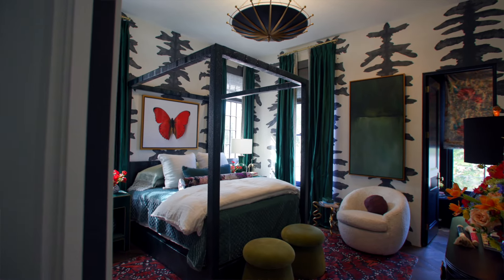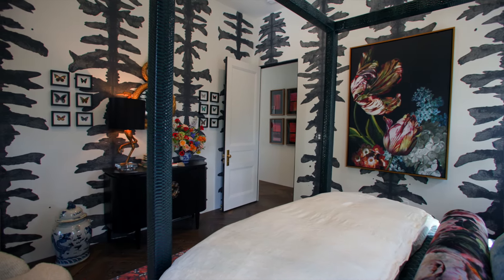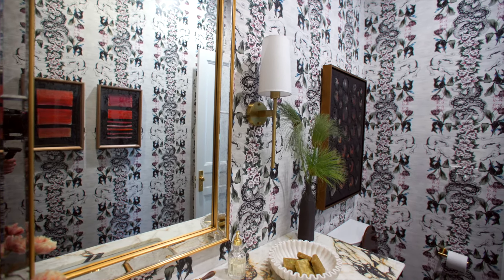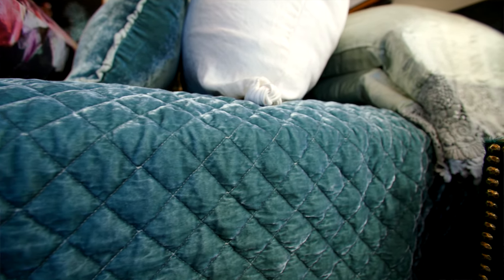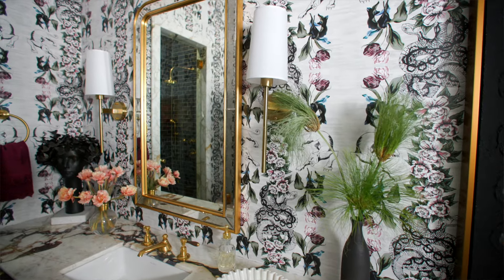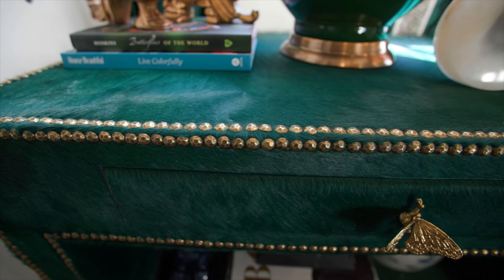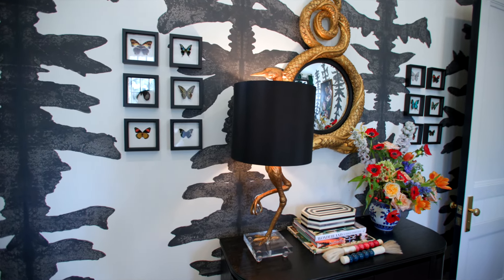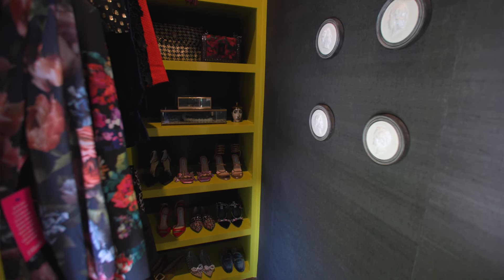Upstairs Bedroom and Bath - FLOWER Magazine Baton Rouge Showhouse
Veronica Solomon imagined her bedroom and bath for a person who loves learning about creatures and insects— it’s whimsical but still sophisticated. The Porter Teleo wallpaper is reminiscent of the ink blots of a Rorschach test. Veronica immediately saw butterflies, and they became the jumping-off point for her bedroom. She continued to set butterflies alight in artwork, hardware, and even underfoot in the “Monarch Fire” rug from the Alexander McQueen collection for The Rug Company.

Interior Design: Veronica Solomon of Casa Vilora Interiors
Floral Design: AnnMarie Meyers of Hummingbird Floral Studio

The FLOWER Magazine Baton Rouge Showhouse Team:
- Design/Build: Ivy Residential Concepts
- Honorary Chair: Barry Dixon
- Design Chair: Mary McDonald
- Video and production: Todd Urick Films